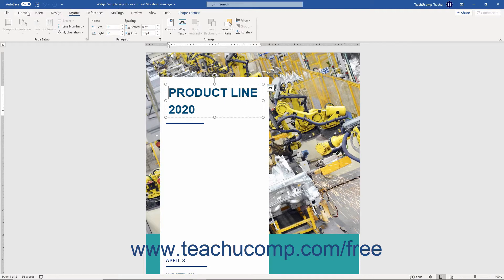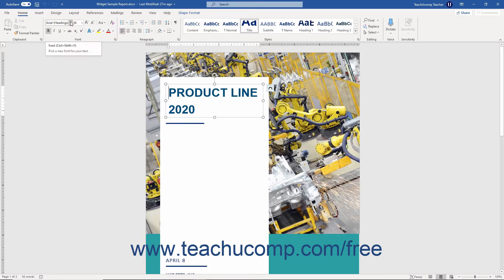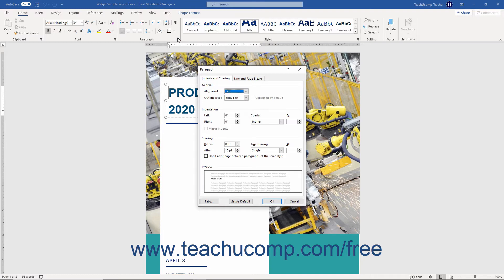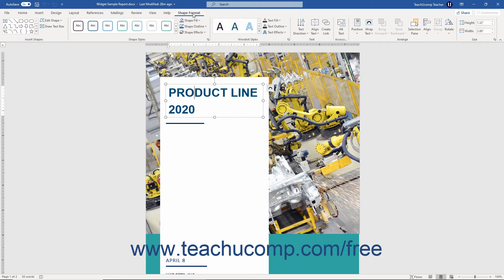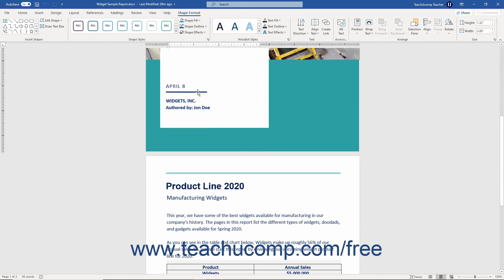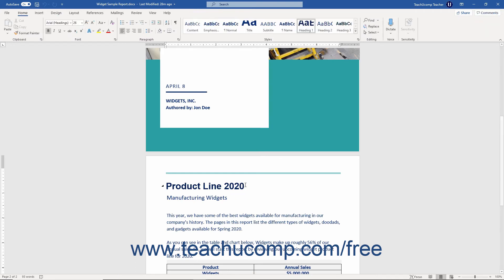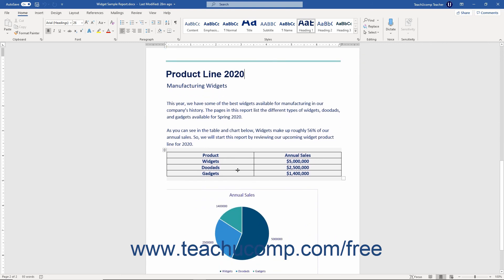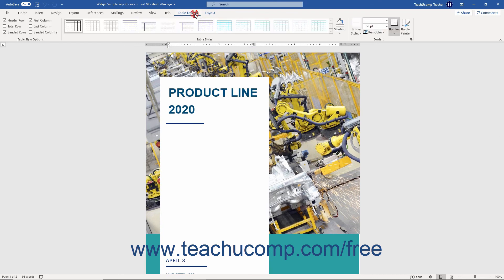Word 2019 and 365 Tutorial The Ribbon Microsoft Training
FREE Course! Learn about the ribbon in Microsoft Word 2019 & 365 - the most comprehensive Word tutorial available. Visit us today!